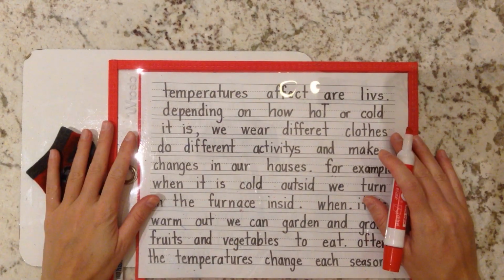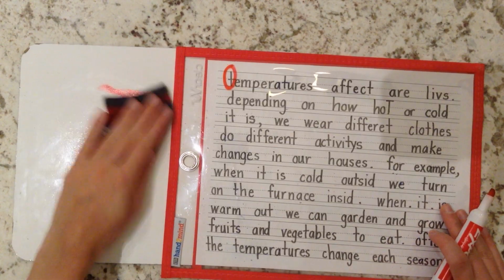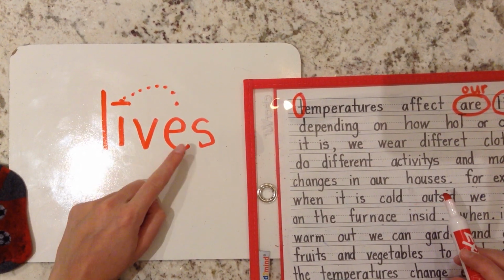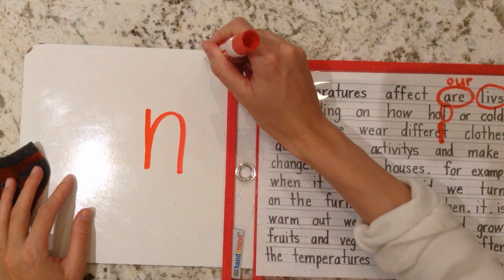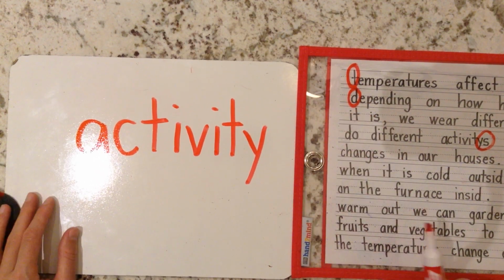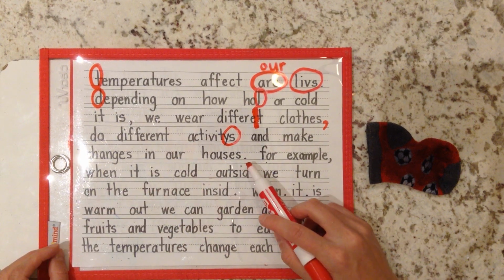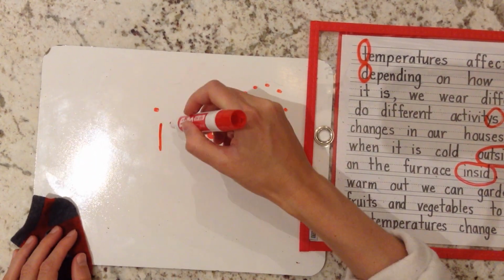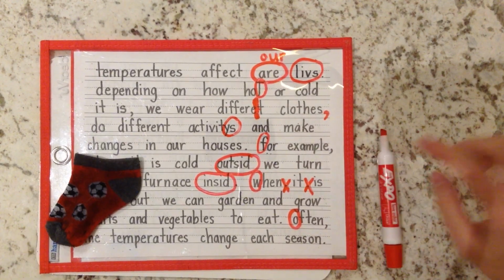Editing Practice: Temperatures